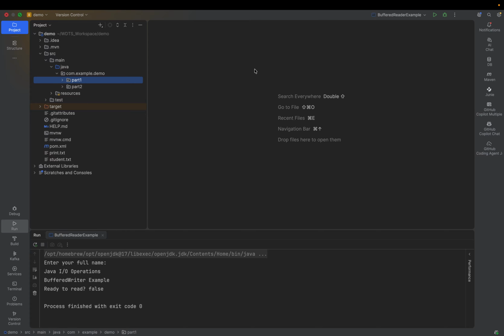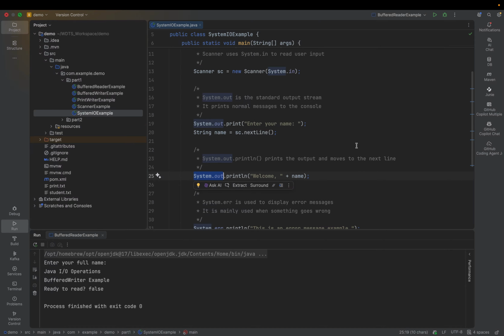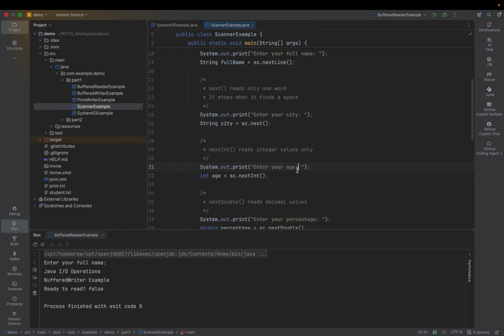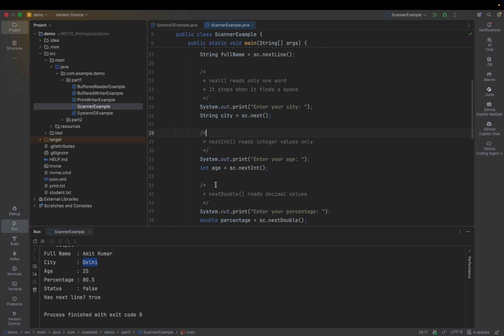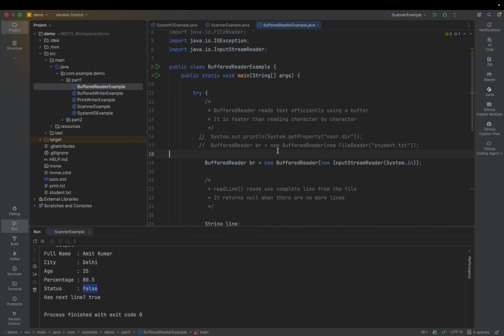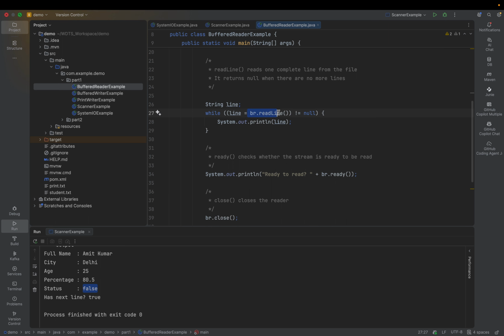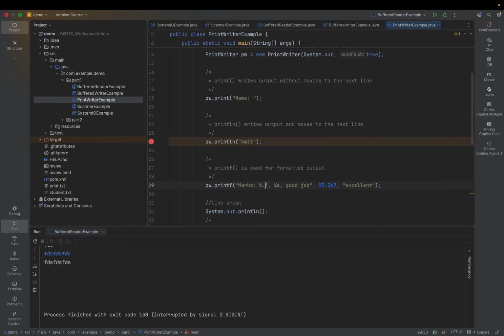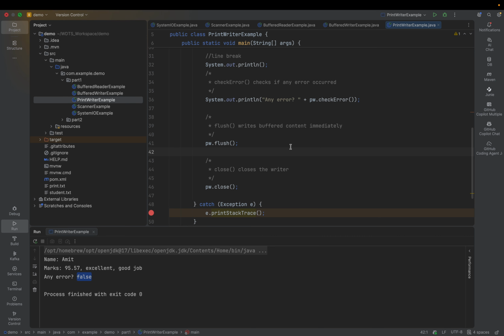Java I/O Part 1 | System.in, System.out, Scanner, BufferedReader, BufferedWriter, PrintWriter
Java I/O Operations Tutorial - Part 1

In this video, you will learn the fundamental Java I/O classes used for keyboard input, console output, and text processing.

Topics Covered:

✅System.in
✅ System.out
✅ System.err
✅ Scanner Class
✅ BufferedReader
✅ BufferedWriter
✅ PrintWriter

What You Will Learn:

✔ Difference between System.in and System.out
✔ How Scanner works internally
✔ next(), nextLine(), nextInt(), nextDouble()
✔ Reading user input efficiently
✔ Writing formatted output
✔ Buffered reading and writing
✔ Real-world examples with detailed explanations

Suitable For:
• Java Beginners
• BCA Students
• MCA Students
• B.Tech / M.Tech Students
• Interview Preparation
• Placement Preparation

⏱ Next Video:
Java I/O Part 2 - File Handling, FileReader, FileWriter, FileInputStream, FileOutputStream & Object Streams